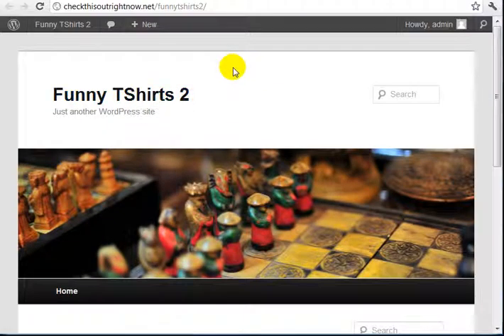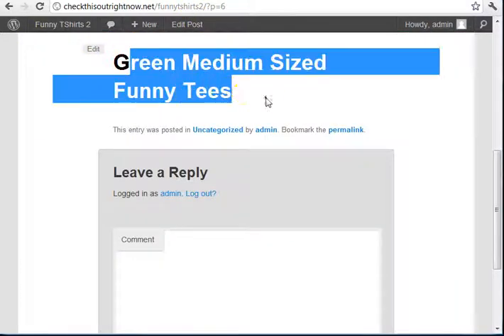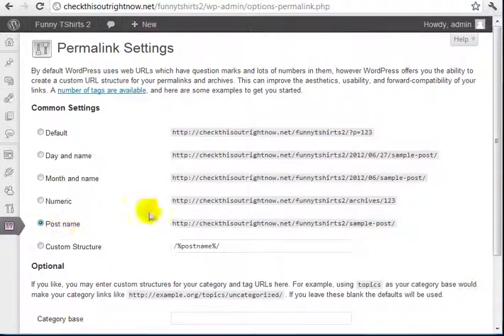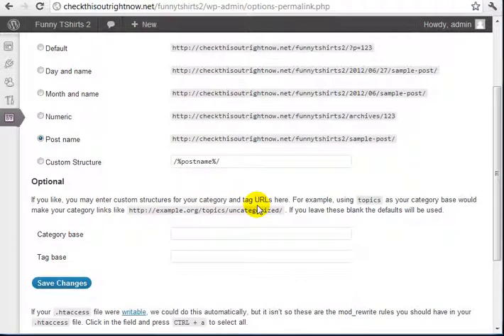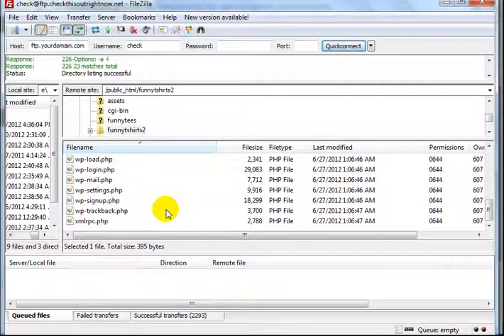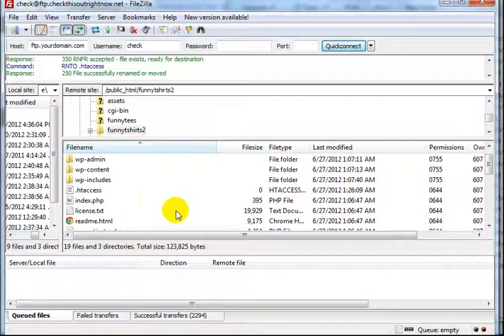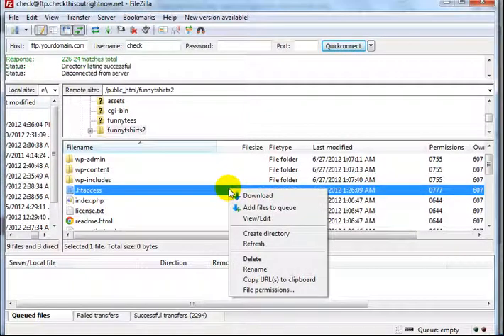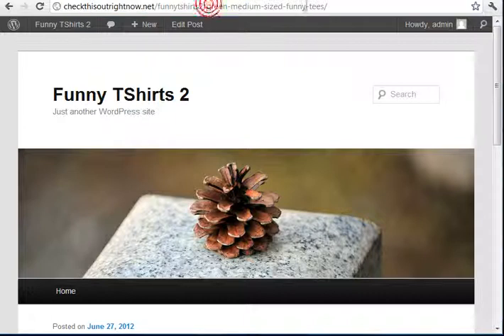04 wp permalinks MP4 large